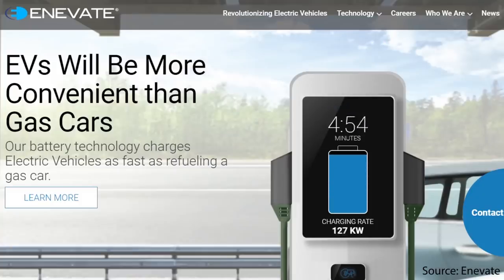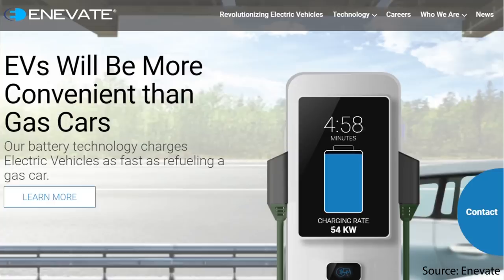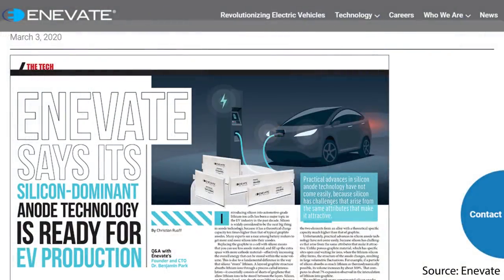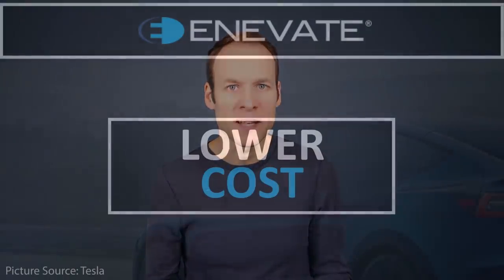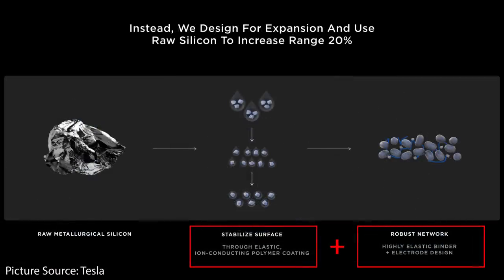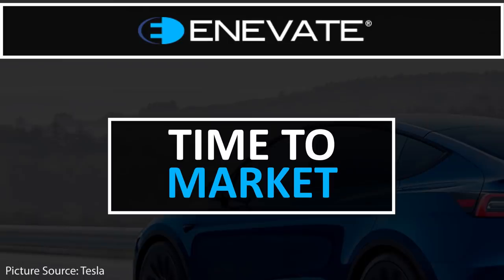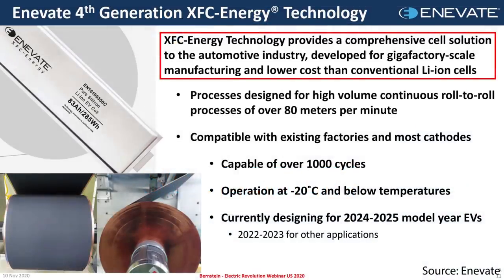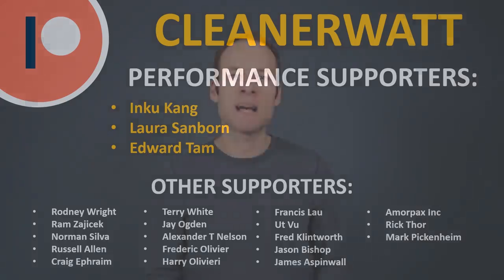Tesla Should Acquire ENEVATE Battery Startup (ULTRA FAST EV CHARGING)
California based ENEVATE has engineered a LITHIUM ION battery that can charge to a 75% state of charge in about 5 MINUTES! In this video I will explain the technology behind Enevate’s breakthrough and make my case for a Tesla Acquisition of ENEVATE.

Support Cleanerwatt by:

2.

Image & Video Clip Sources:

1.  Tesla Media
2.  Enevate Media